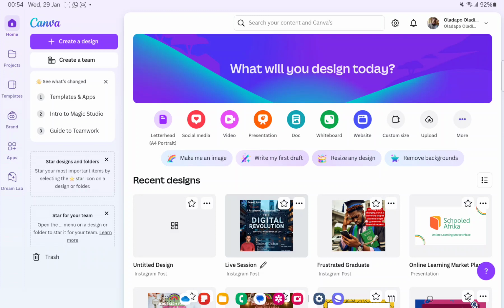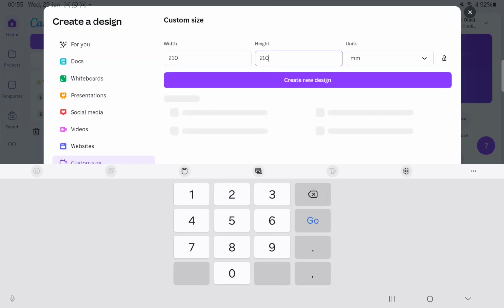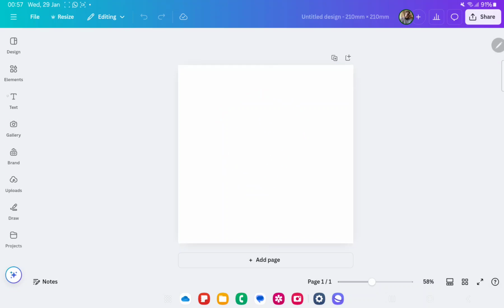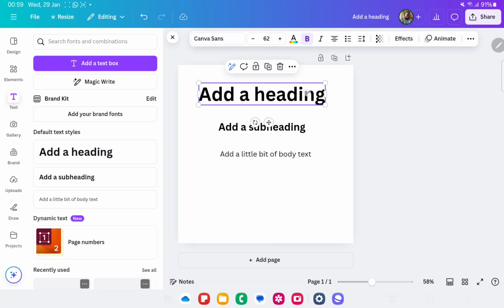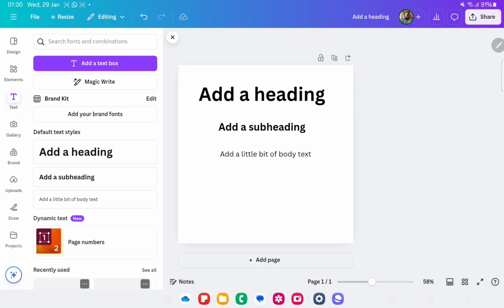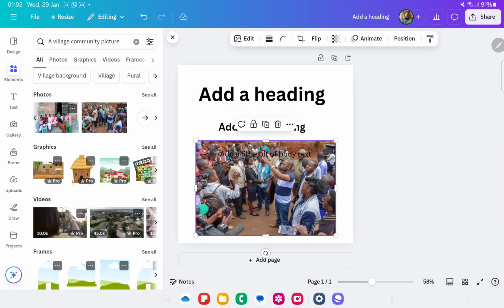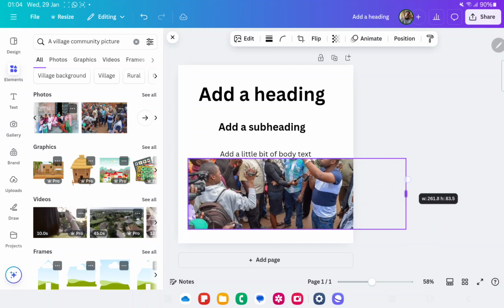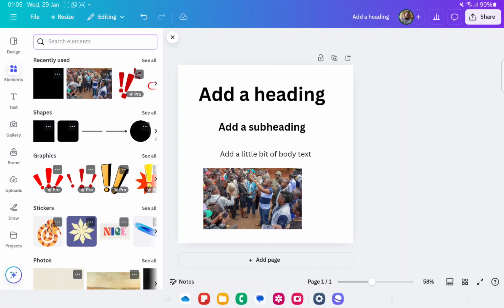The Basic Tools in Canva! Texts! Elements! Backgrounds! Uploads! Drag-and-Drop Function!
Learn Canva Easily @CoachOladapo
* How to search for templates.
* The left-hand menu (texts, elements, backgrounds, Uploads).
* The click-and-drop functionality.
Happy 😊  learning.